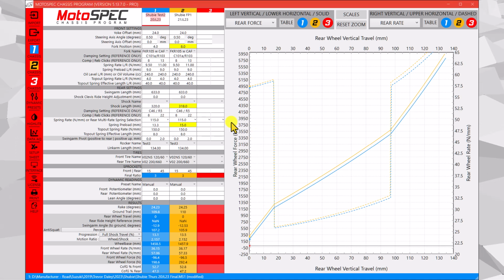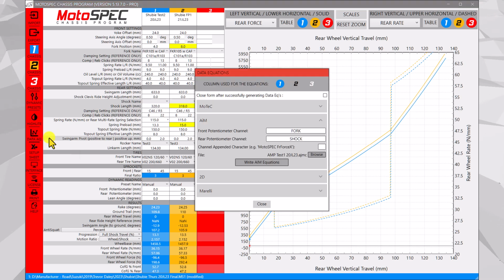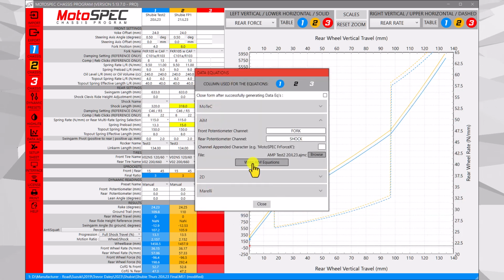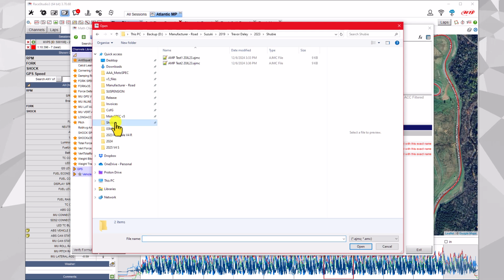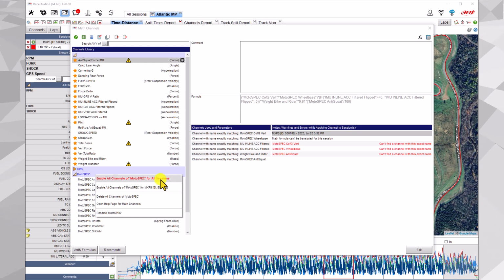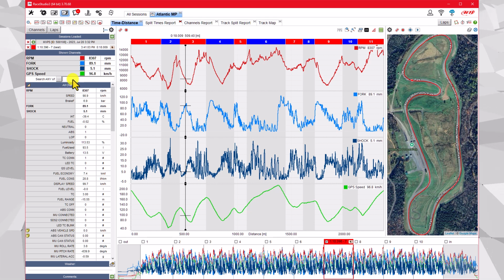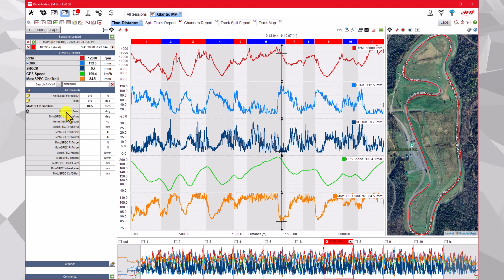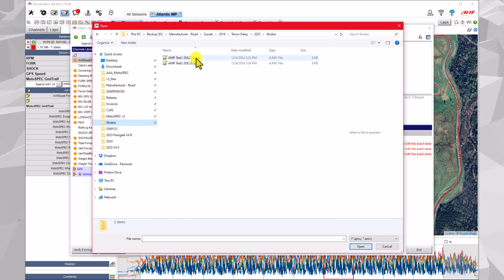Motorcycle chassis math channels in AIM Race Studio 3 using MotoSPEC Data Equations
This video demonstrates how to create a MotoSPEC Data Equations file, which can then be used to calculate chassis math channels in AIM Race Studio 3.